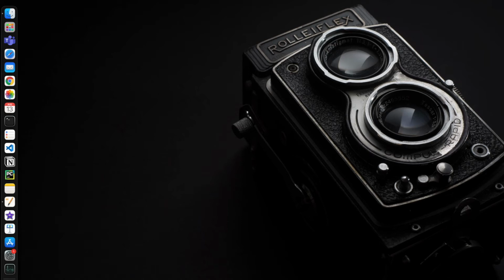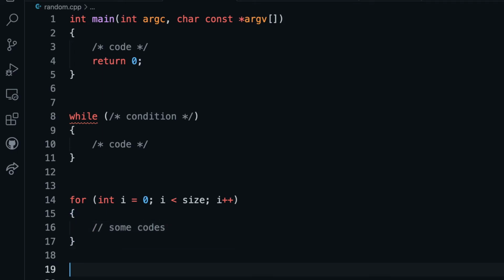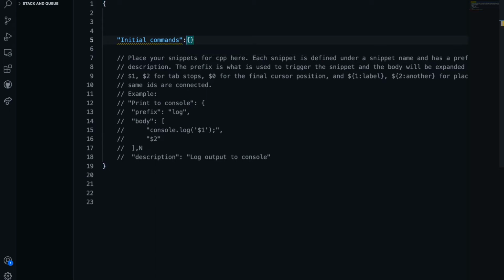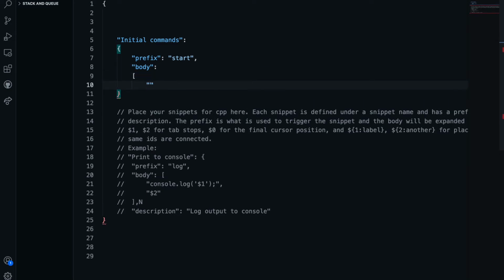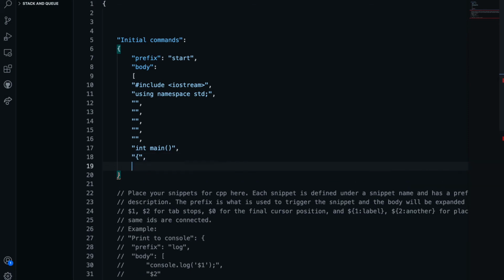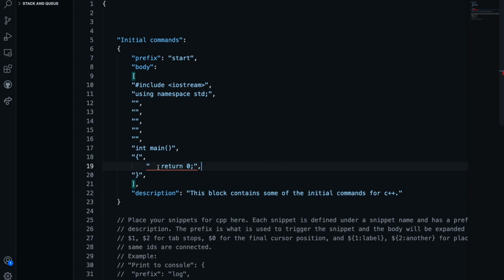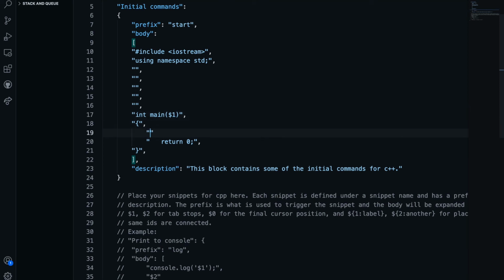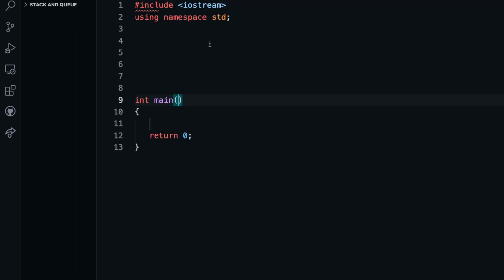Code faster with User Snippets in Vscode.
This is a video on how we can form a user snippets for ourself in Vscode in order to code faster. There is a broad discussion of all the query on how you can form one for you .

If you directly want to jump to the user snippet part then watch it from 1:20 .

I hope after this you would be able to make a snippet for yourself.